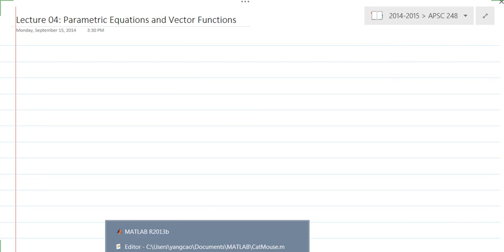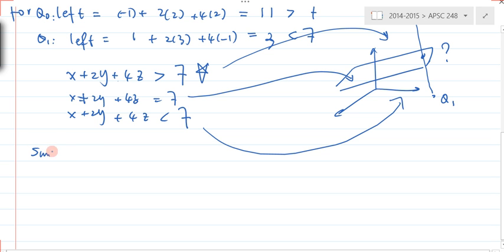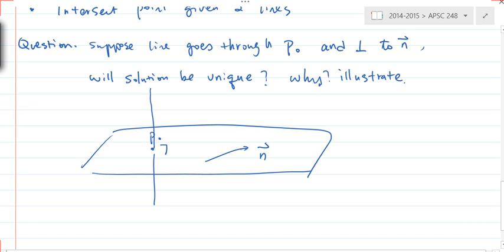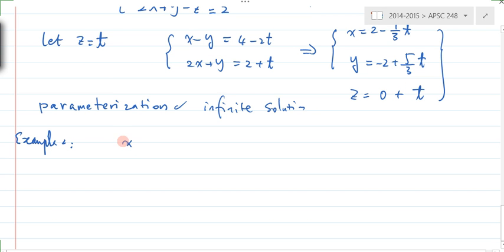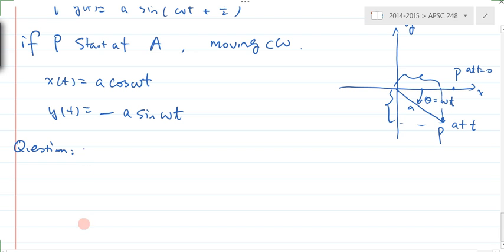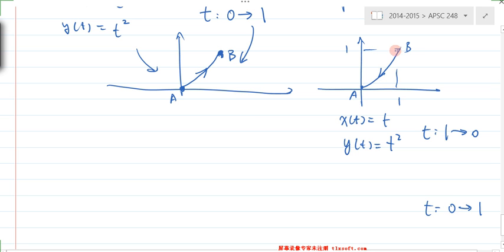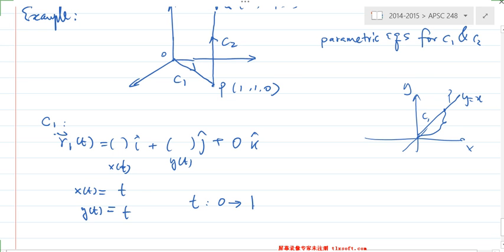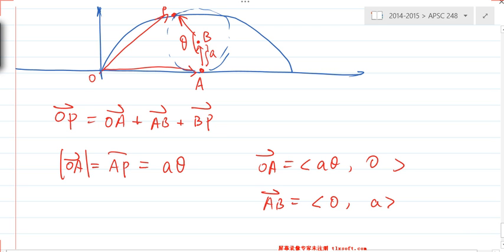2014W APSC248 Lecture04 Parametric Equations for Curves in Space